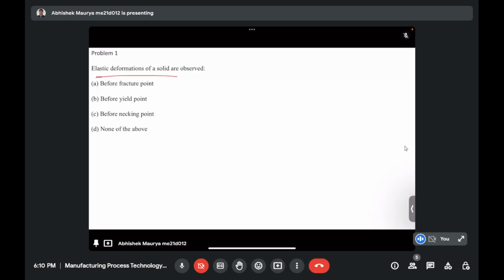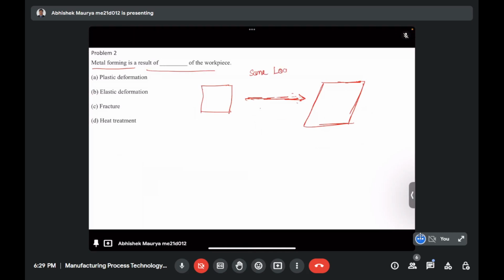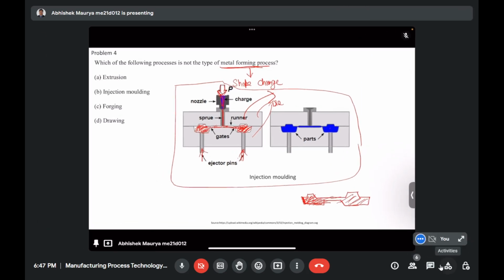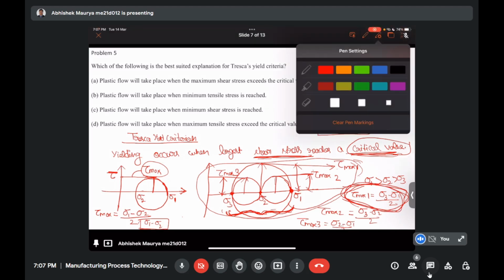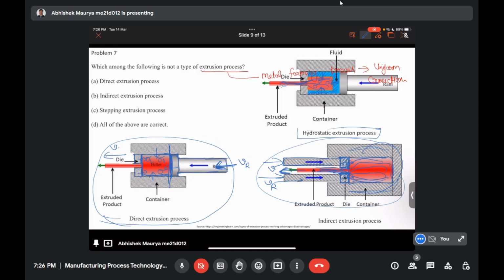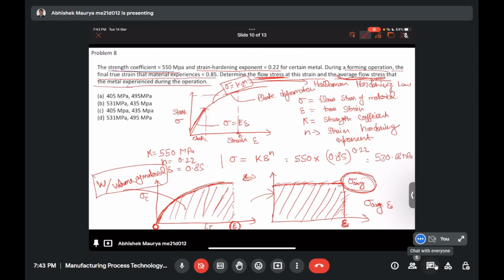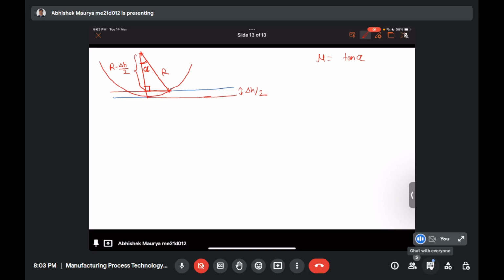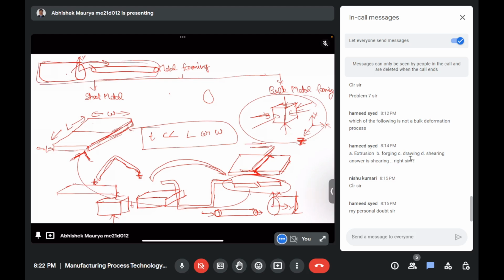Live session 7